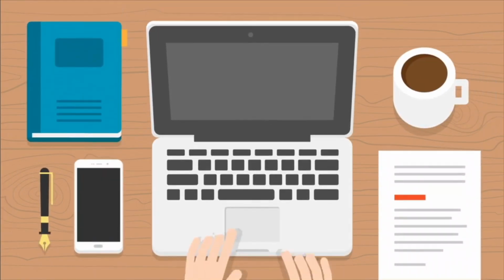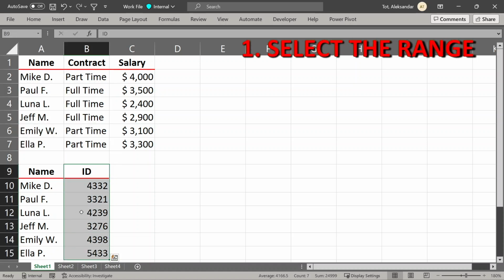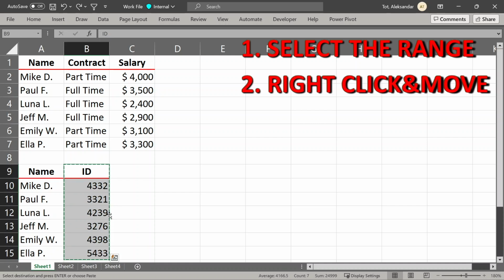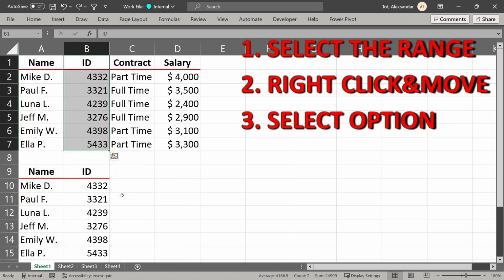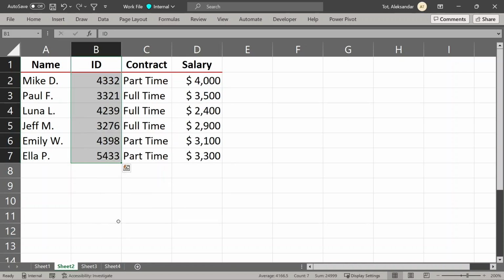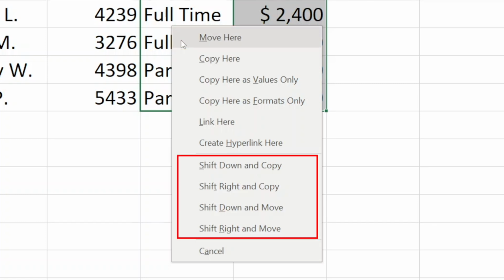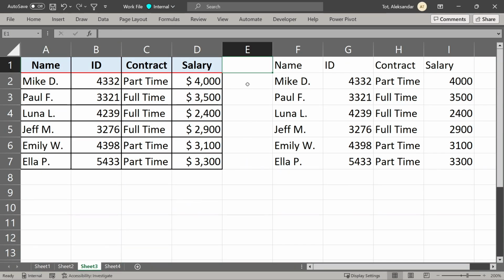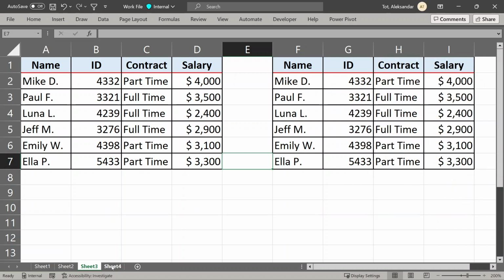Save up to 2X of your time with this HACK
Best way to copy paste in Excel. Don't lose time with copy pate, or cut paste process in Excel anymore. Save time with this HACK. You will same up to 2x more time.

For the BEST price, in Excel Essentials course for beginners you will find everything to get you from absolute beginner to confident Excel user in less than a WEEK!!!